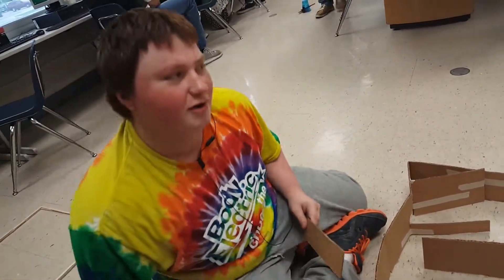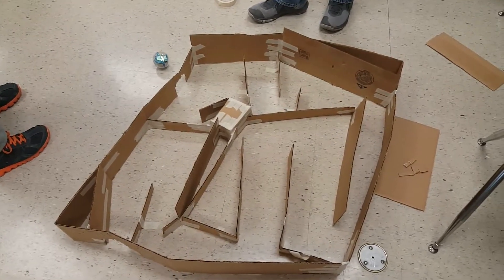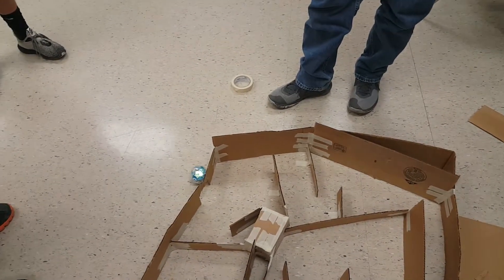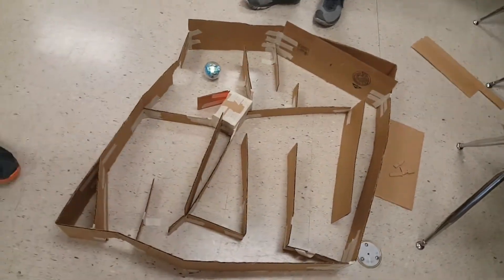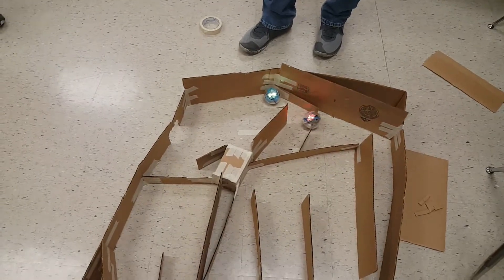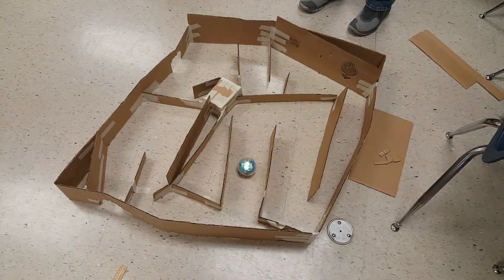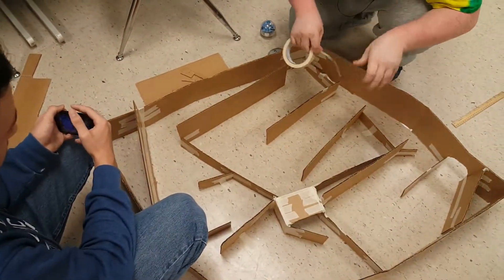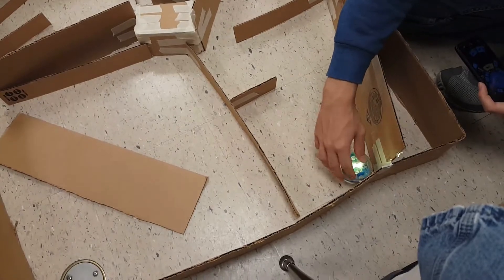Pac-Man Maze: Sphero Video Demo & Tutorial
A Demonstration of our Pac-Man project involving Sphero robots, created for our Computer Programming class.
Materials: Box, Sphero, Tape, Phone
Maze Construction: Mostly Braydon & Sebastian
Filming, Narration, & Editing: Mostly Me
Filmed With: Samsung Galaxy Note5
Narrated With: Blue Yeti & Audacity
Edited With: VideoPad